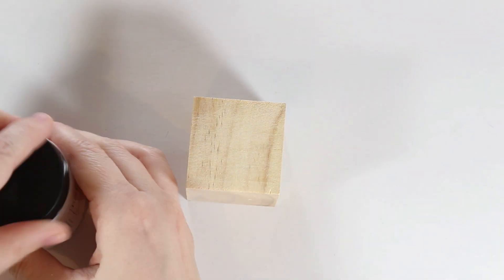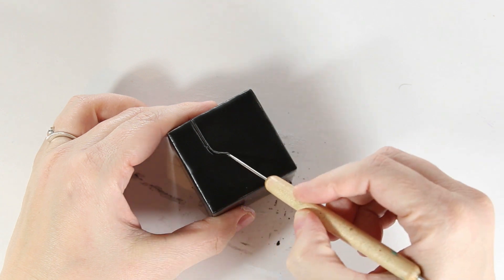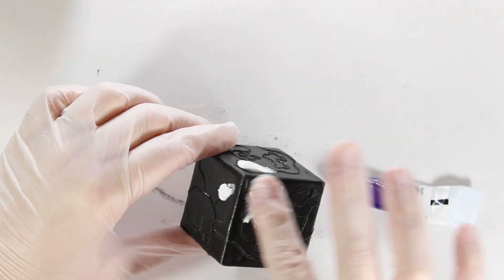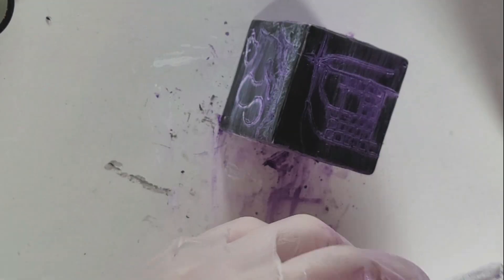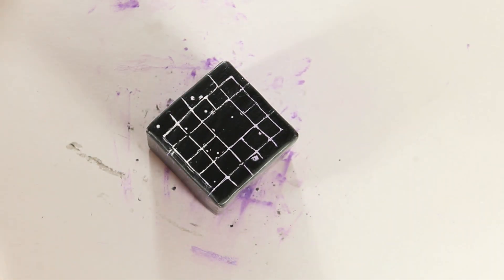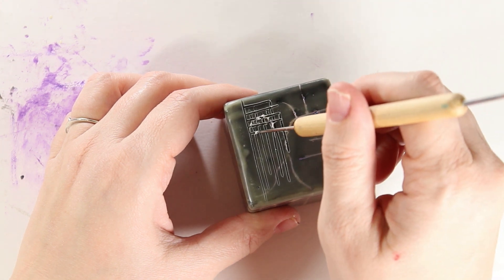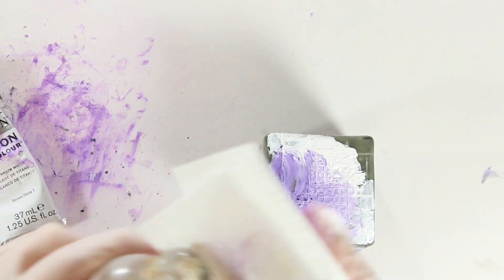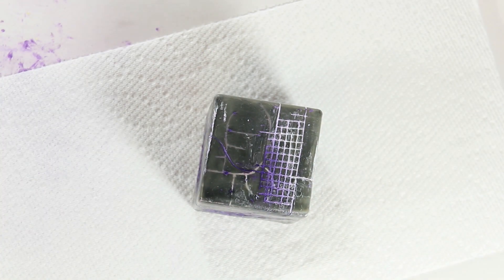Encaustic Map Cube- Layers of Oil Paint filled Incised Lines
It's been awhile since I've created an encaustic map.  For this piece, I wanted to create layers of incised lines to show the depth you can achieve with encaustic painting.  Of course, with a cube the more layers you add, the less defined the cube becomes, so you don't want to add too much.  But it was really fun joining all the "streets" from each side to each other, creating continuous lines that wrapped all around the cube.